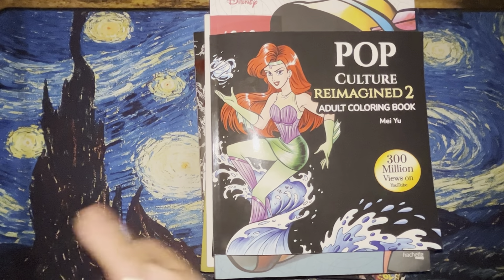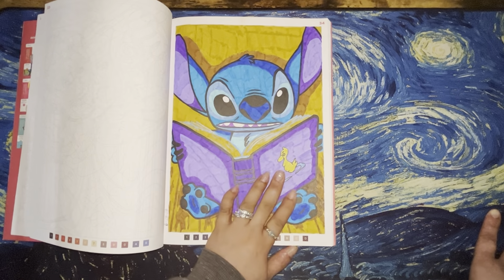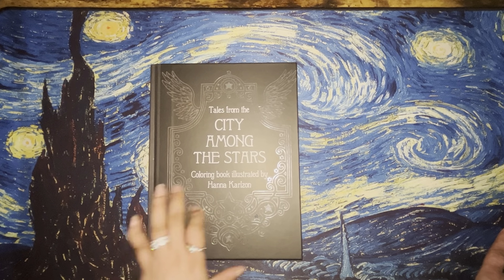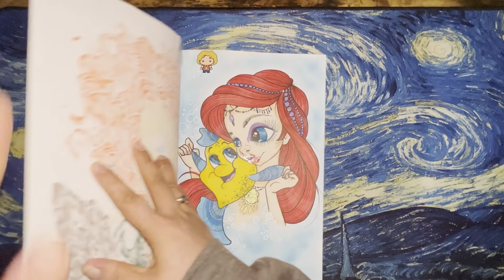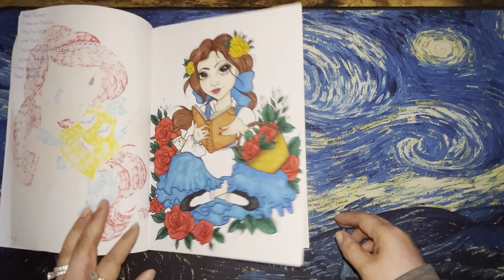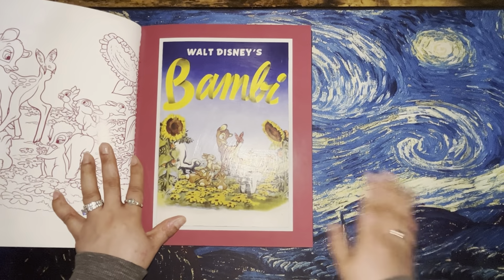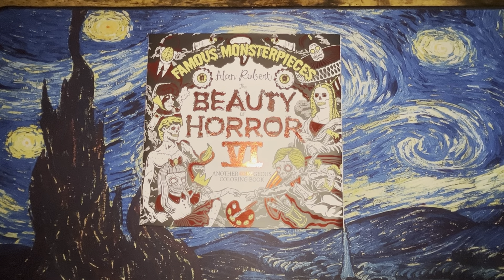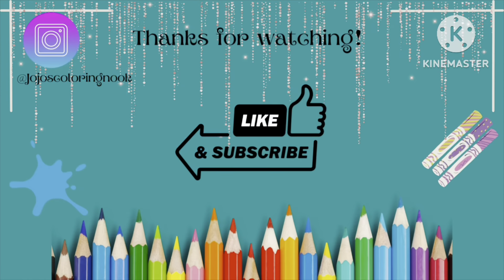May & June ‘23 Completed Pages!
All of my completed pages from the months of May and June 2023.